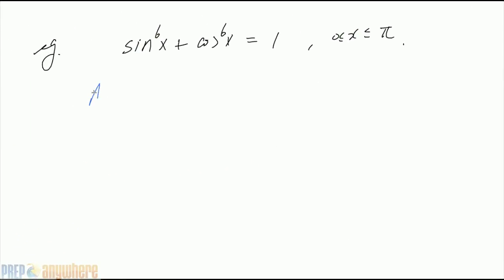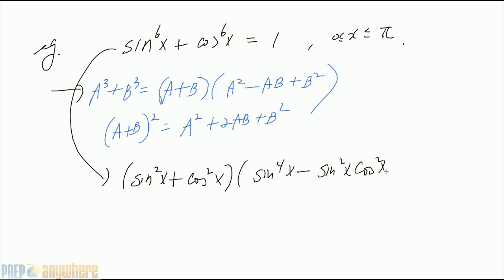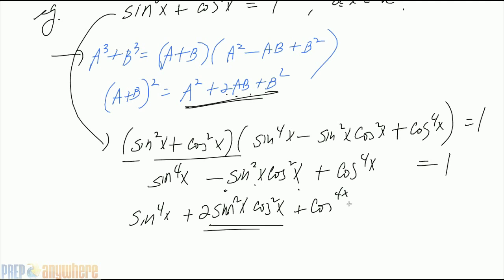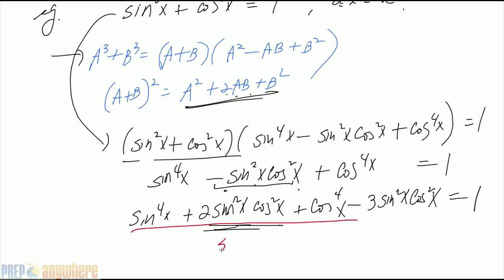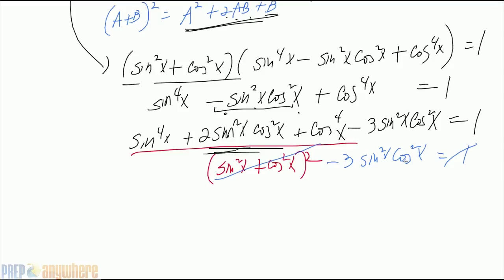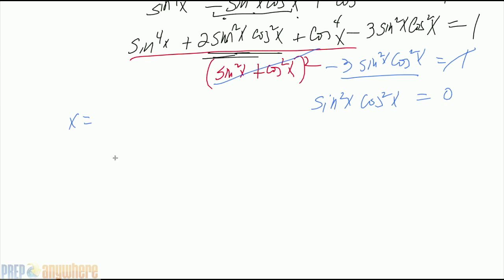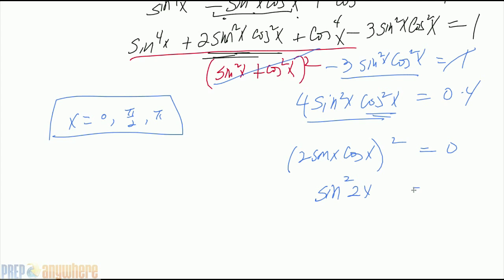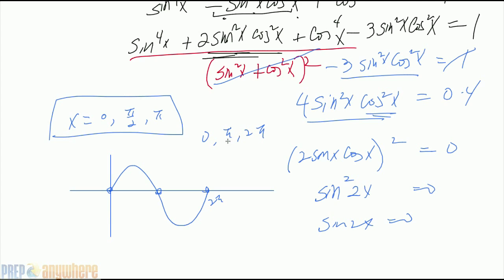10. Trig Equation with Sum of power of 6